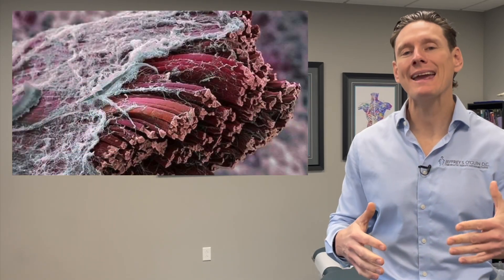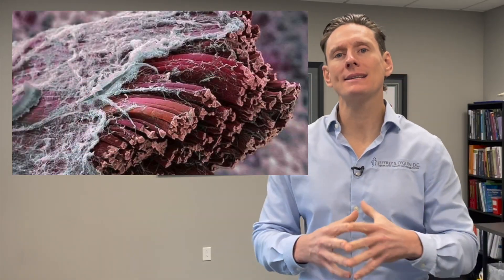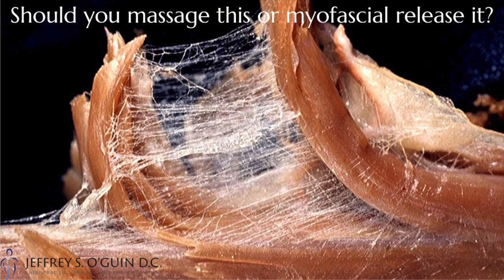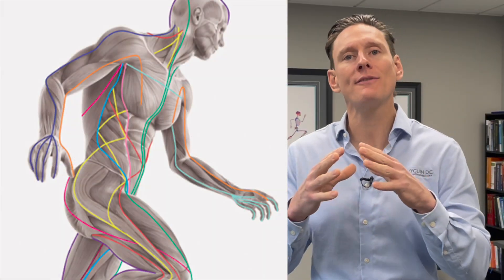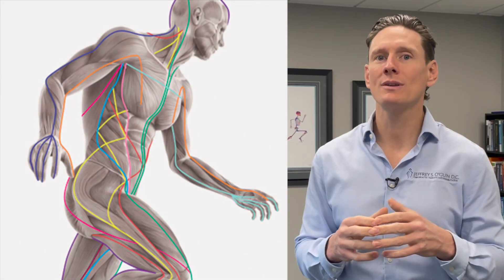Myofascial release vs. massage [St. Louis chiropractor explains fascia]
Myo- means muscle and fascia is the sticky web of connective tissues that weaves throughout muscles, binding them tightly together. Essentially, fascia gives the muscles the structure and support to move and stabilize us.

When you hear these two words together; myofascial, it’s used to describe the unity and interconnectedness of these two systems.

Myofascial release
The therapist uses manual techniques (hands/instruments) with the specific intention of manipulating or changing muscles and fascia. Either to reduce pain or to improve the function or movement of the body.

Function
release fascial restrictions
rejuvenation- Transverse friction massage increases healthy collagen.

Pain relief:
Improved circulation. Trigger points are taught bands of muscle that respond to the deep pressures provided by myofascial release.

Nervous system reflexes:
Position sensor receptors (proprioceptors) are in muscles and especially fascia. They tell the body where we are in space. Mechanical force/pressure stimulates those receptors providing a pain relieving effect and may enhance body positioning and coordination.

What is the difference between myofascial release and a massage?
Myofascial release is a type of massage. However, there are other forms of massage that are not myofascial release. For example a lymphatic massage. So myofascial release is a more general term, whereas myofascial release is specific with the intention of influencing muscles or fascia.